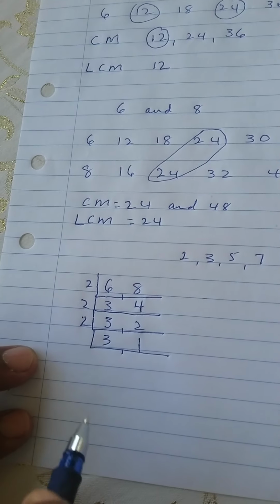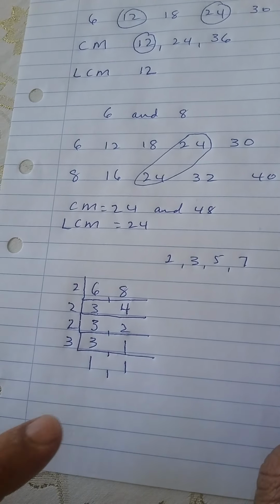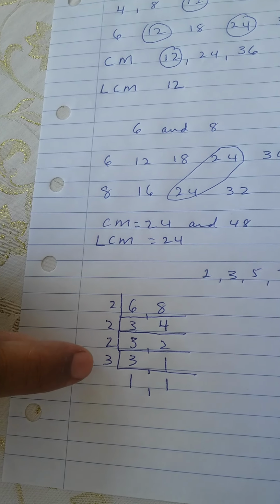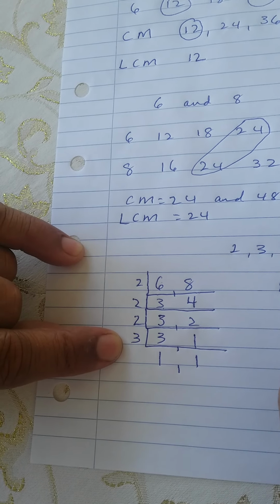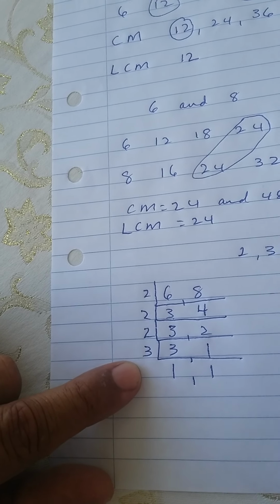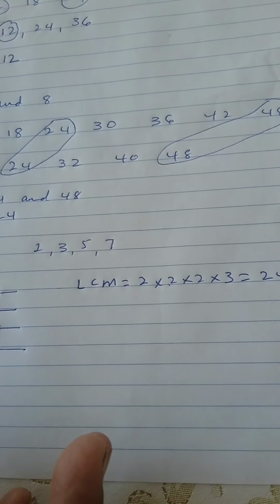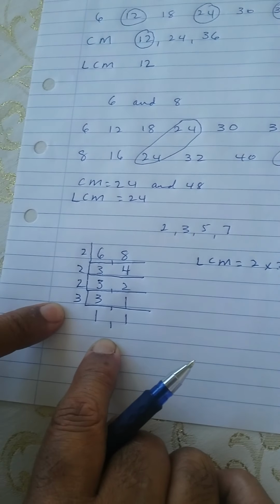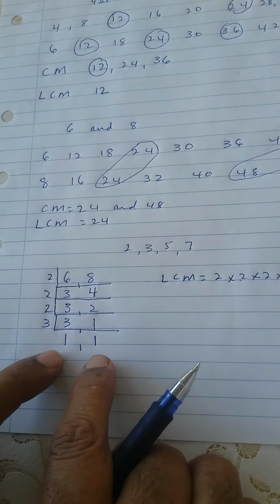September 29, 2020